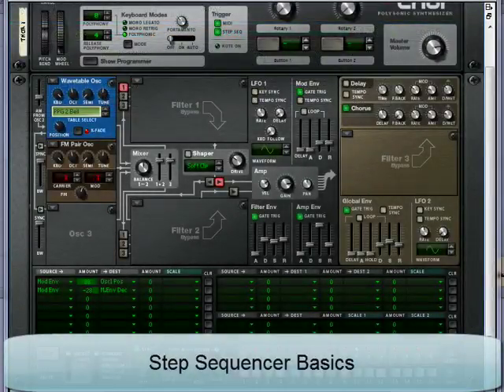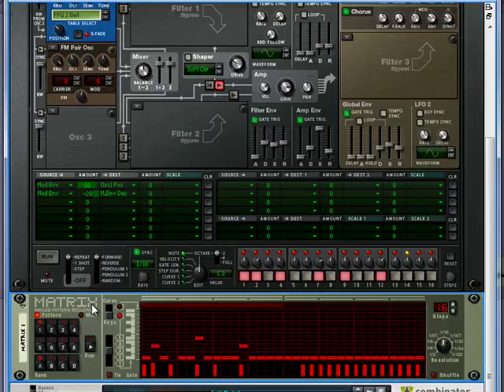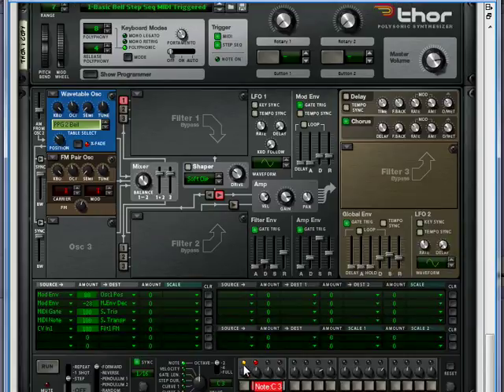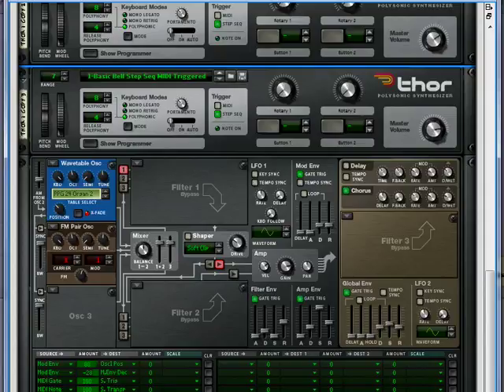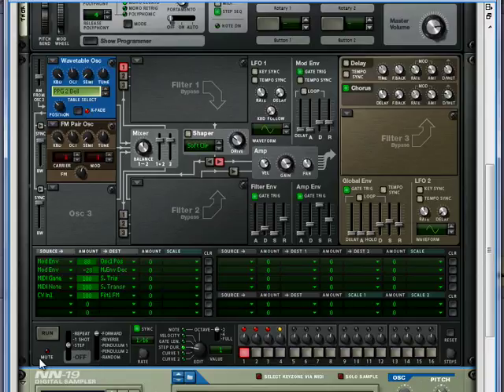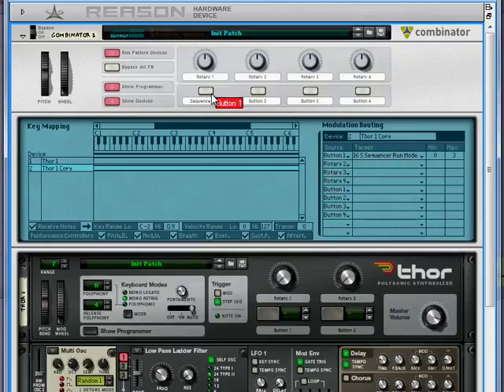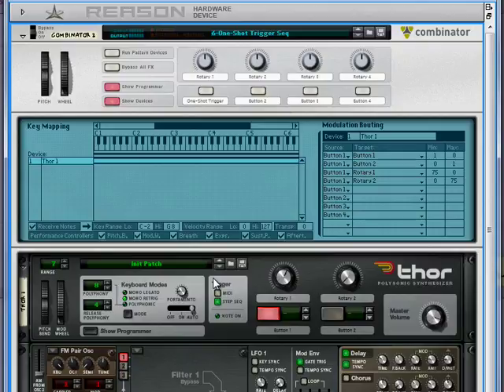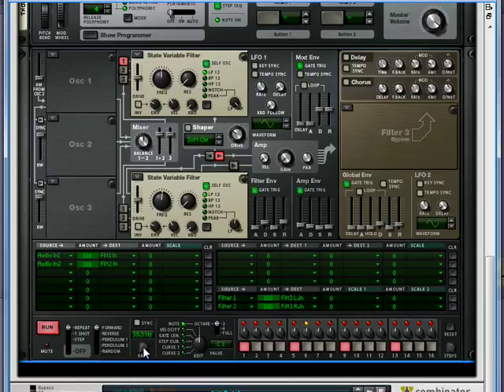Reason Wizardry - Thor Step-Sequencer In-Depth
Reason Wizardry is a series of advanced Reason sound design tutorials that was previously delivered to subscribers on a monthly basis. This video is from the June 2010 issue.

00:00 Intro
00:52 Thor Step Seq Basics
05:29 Step Seq vs Matrix
10:20 Duophonic Belltones
13:43 Pseudo Wavesequencing
19:20 NN19 Wavesequencing
22:52 Dual Thor Sequencer
28:00 One-Shot Triggering
33:23 Sequencer FX